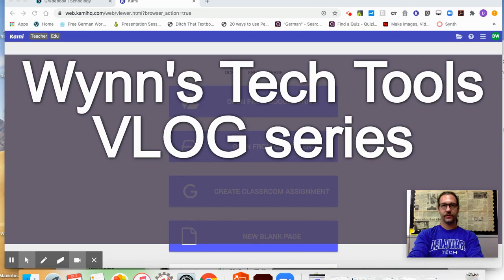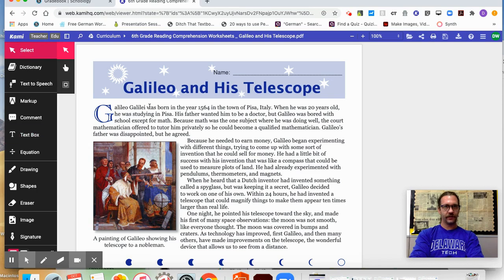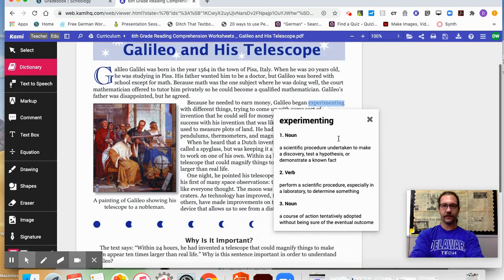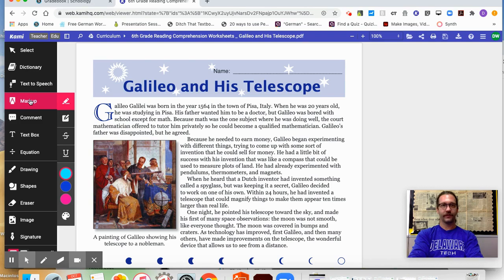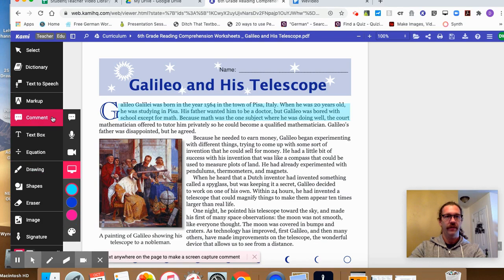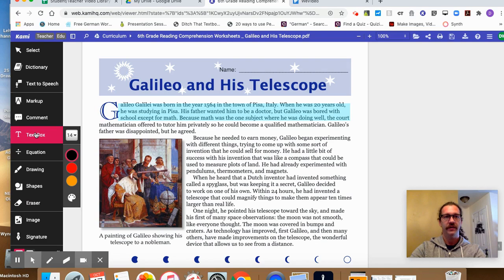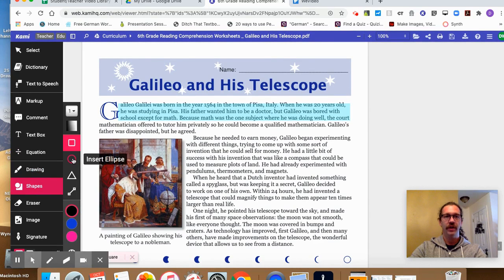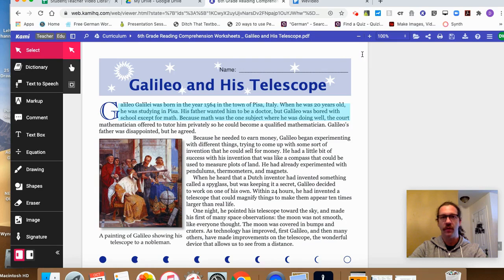Wynn's Vlog Series 1st Installment Kami Annotation Tools